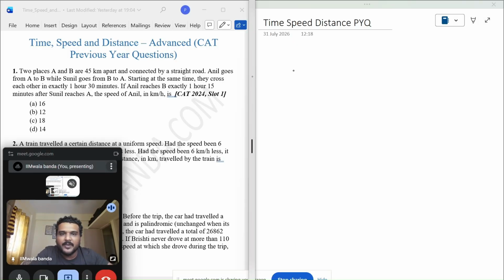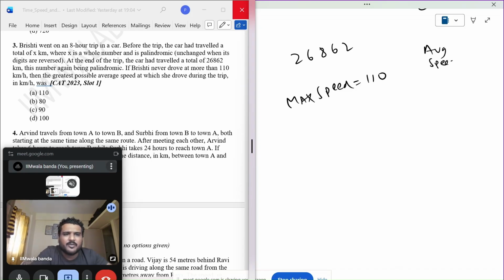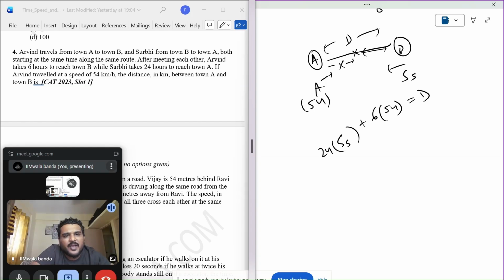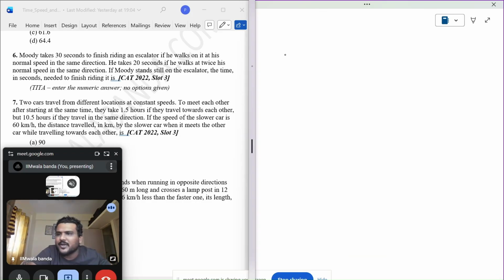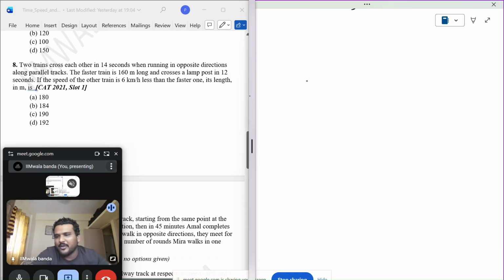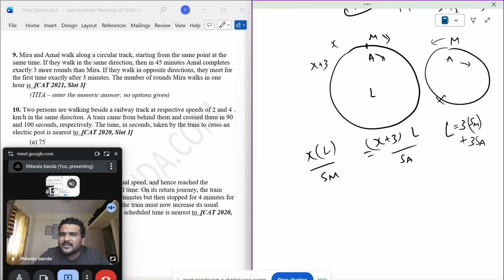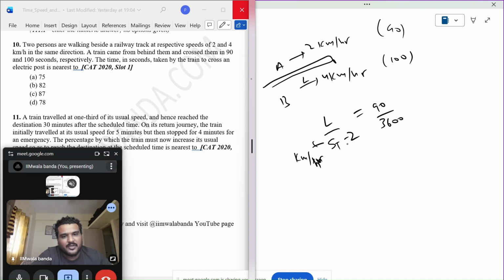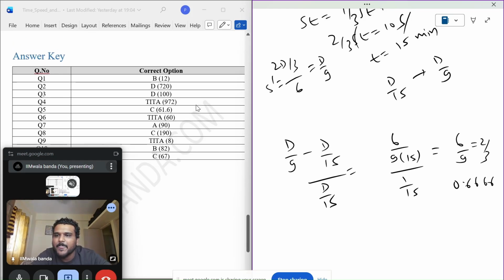Time Speed Distance | Most Important CAT Previous Year Questions | CAT Quant 2026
Master Time Speed Distance by solving the most important CAT Previous Year Questions. Learn proven approaches, shortcuts, and exam strategies to tackle every type of question with confidence.

Complete all three assignments in sequence for the best results. Attempt each assignment before watching its solution video.